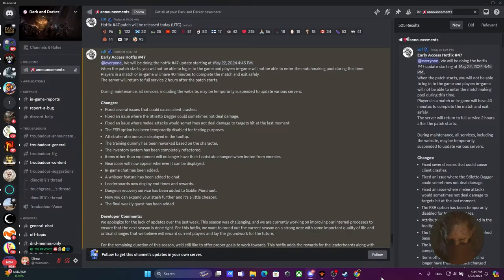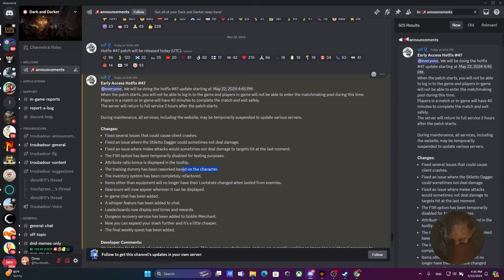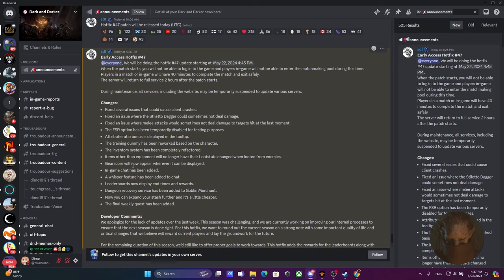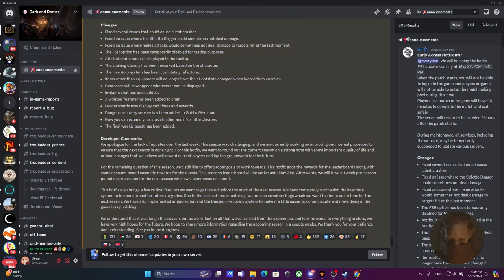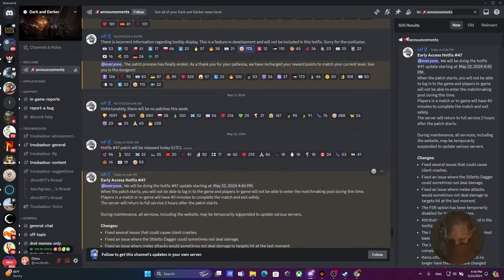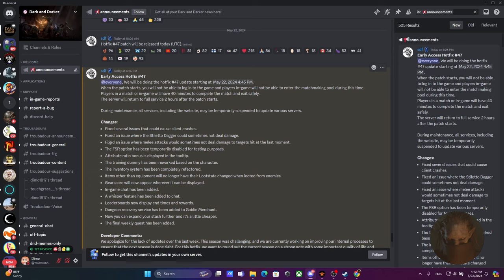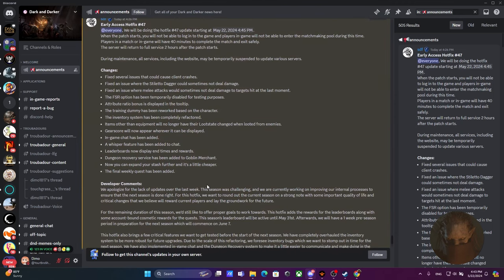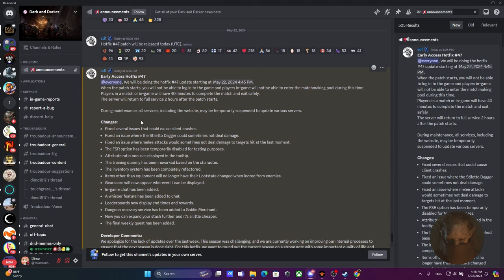Stiletto is Finally Back Baby | Dark and Darker - New Patch #47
Hey everybody, It's Dimo. New Patch #47

0:00 Stilleto is Back, Non Reg Hit attack are fixed now!
4:00 New Training Dummy, Leaderboard Rewards and More!
6:30 Potential Issue
8:00 Demi God Rewards and Conclusion